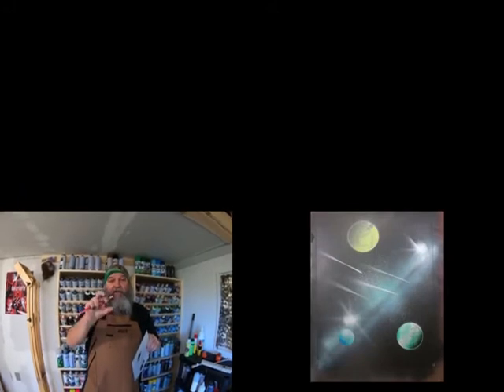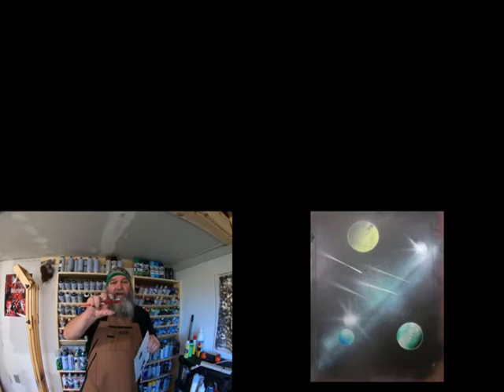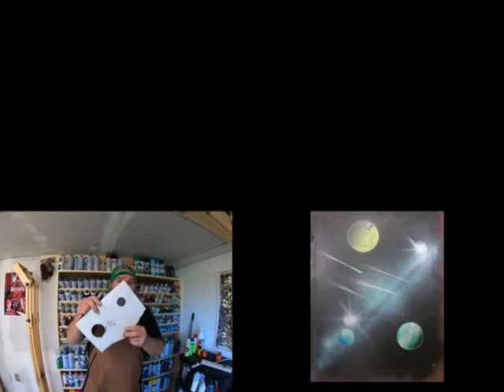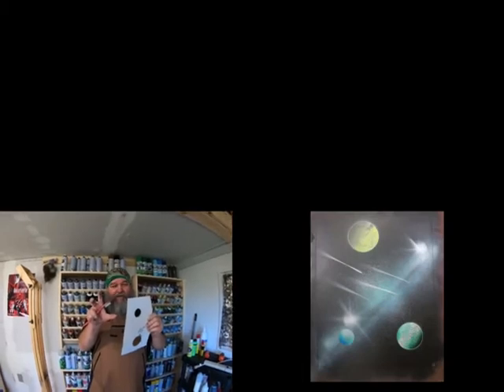SPRAY PAINT ART spacescape kata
This isn't a painting that I am planning on selling, it's mainly a practice piece. I call my practice sessions like this katas.

A kata is a series of repetitive movements that martial artists do over and over again to perfect their art. I have a degree in electronic engineering but I am employed as a software engineer. In the software industry its common to do code katas to keep your coding skills sharp. I do several practice paintings per week. It gives me a chance to further practice and hone my painting skills and it also gives me a chance to practice or study a new technique.
I saw an acrylic artist creating these really small stars with a toothbrush so I wanted to try it. It works great! I suggest using a stiff toothbrush instead of a soft one for better control.
When creating star flares I will often spray the paint on just one side of the circular stencil like you see me do here. In most cases I see a perfectly round circle around a star as boring. I mix it up by only painting one "corner" of the circle. You can see the effect here in this video.
Something else I do here, that you can't see in the painting, is mix matte spray paint with gloss spray paint. I used matte paint for the black space and galaxy. I used gloss for the stars and a mixture of gloss and flat for the planets. By putting matte or flat paint on the background and gloss in the foreground it really makes those planets just off the painting!

Cheer
Wesley